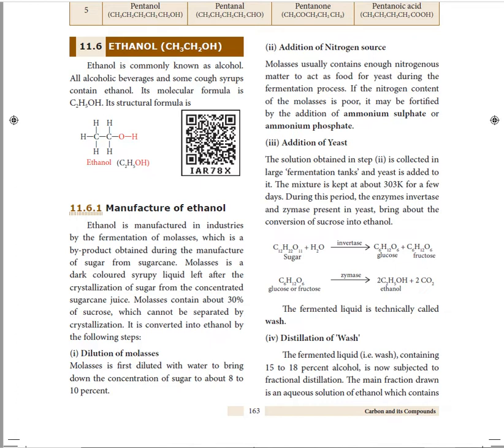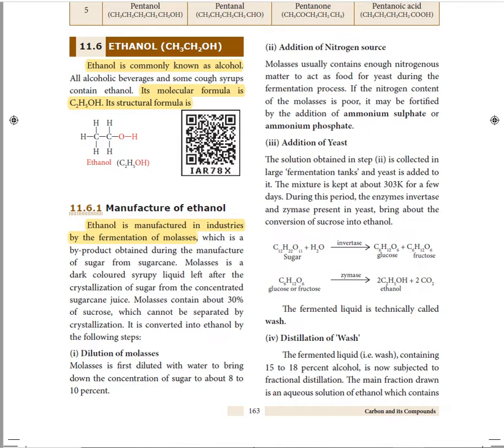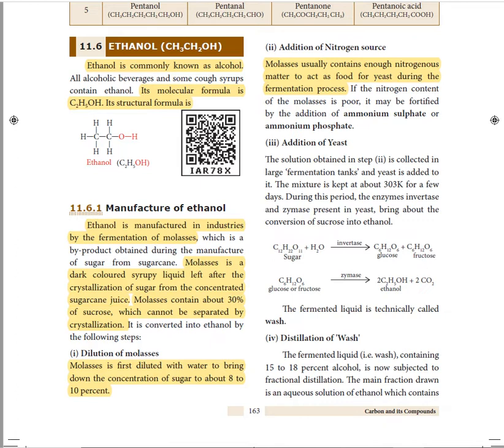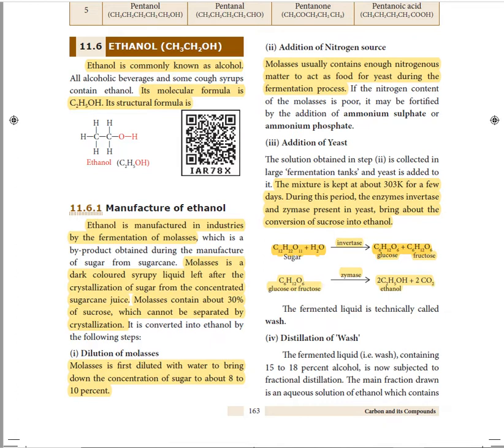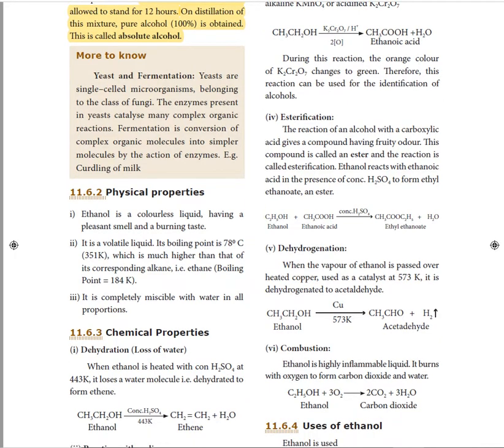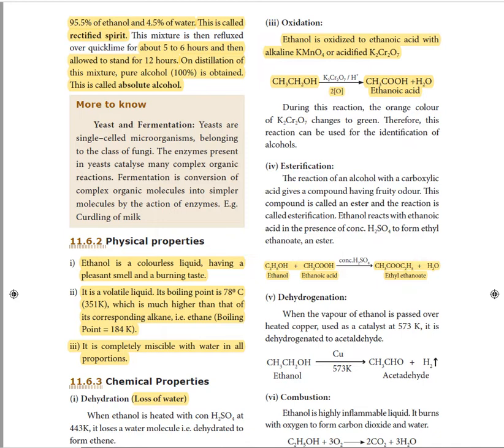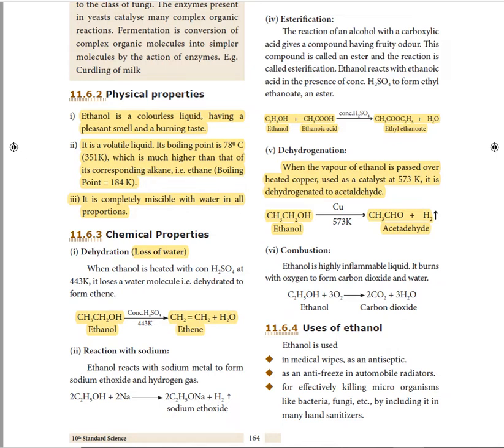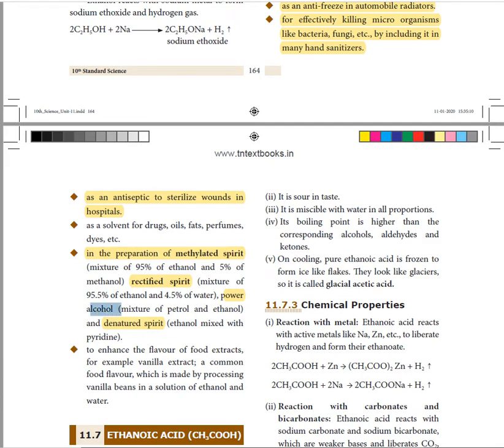CARBON & ITS COMPOUNDS CLASS 10 PART (2)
THIS IS A VIDEO ABOUT CARBON AND ITS COMPOUNDS FOR CLASS 10 OF TAMILNADU STATE BOARD SYLLABUS.